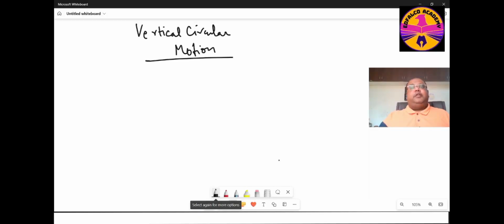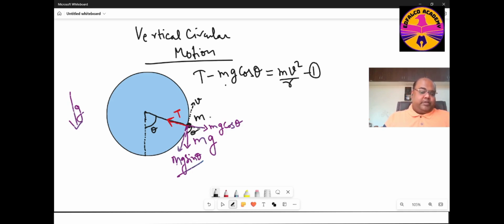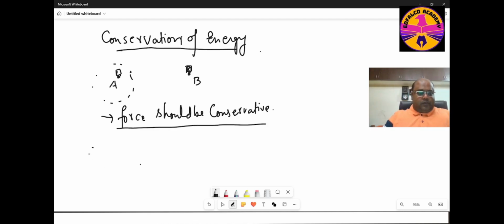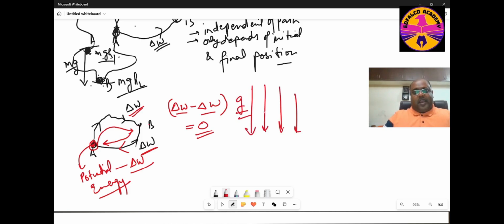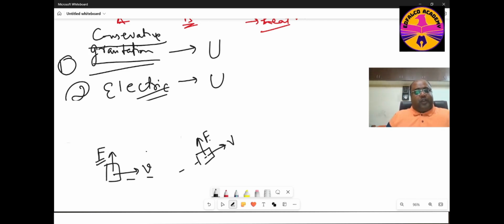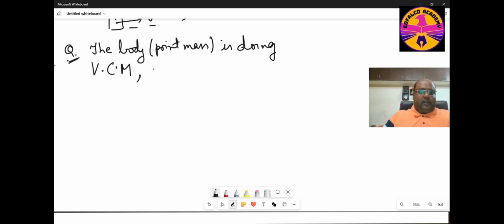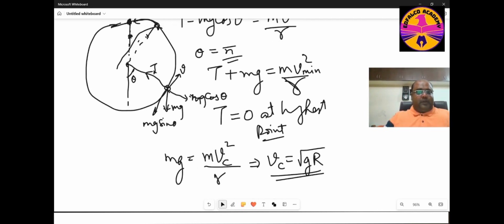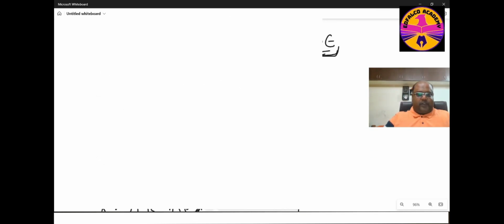जाने Vertical Circular Motion के बारे में: Class11/12/JEE/NEET- Physics, Math, Science, Hindi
EDFALCO ACADEMY: PREMIER TUTORING, COACHING, AND EDUCATIONAL HUB

Welcome to EdFalco Academy, your destination for comprehensive e-learning solutions. Our expert tutors provide online and offline classes and courses for JEE, NEET, and classes 6 to 12. With a focus on concept clarity and personalized attention, we ignite motivation and self-confidence. Benefit from affordable study plans, expert IIT teachers, and a curriculum covering easy to challenging problems. Join us for technology-driven learning, personalized attention, and academic excellence in Physics, Mathematics, and Hindi. Master JEE and NEET prep with our result-oriented approach. Experience holistic coaching tailored to your needs at EdFalco Academy.

Follow us @EdFalco-Academy ,  @edfalcoacademy

In this video, we go in depth for solving a problem in vertical